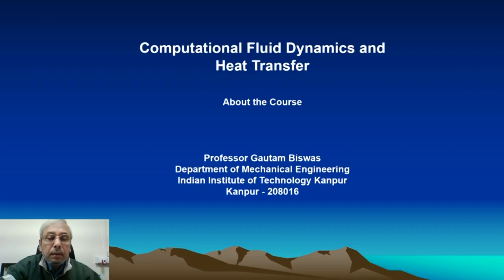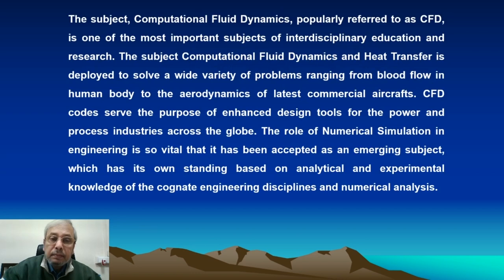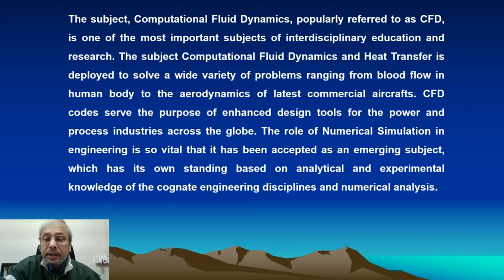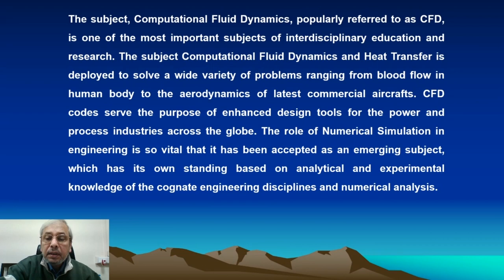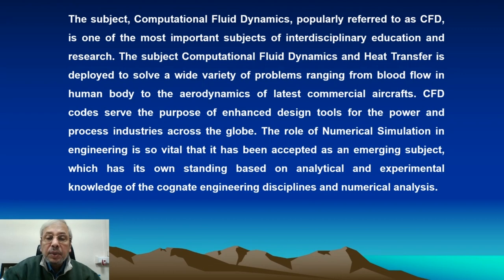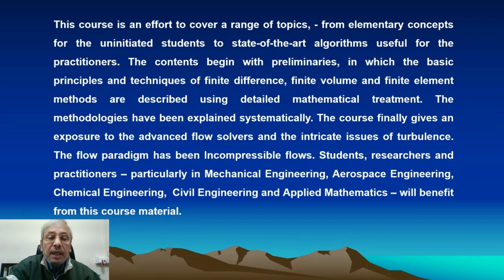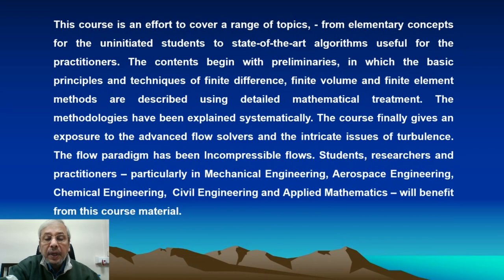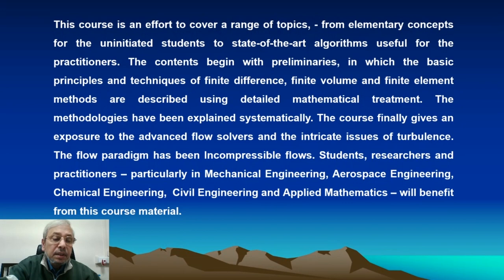Intro-Computational Fluid Dynamics and Heat Transfer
Intro Video of "Computational Fluid Dynamics and Heat Transfer" course by Prof. Gautam Biswas, Department of Mechanical Engineering, IIT-Kanpur